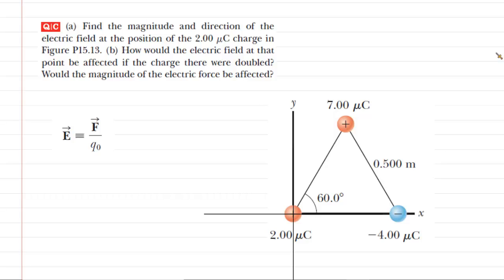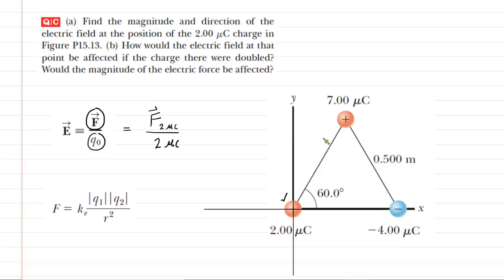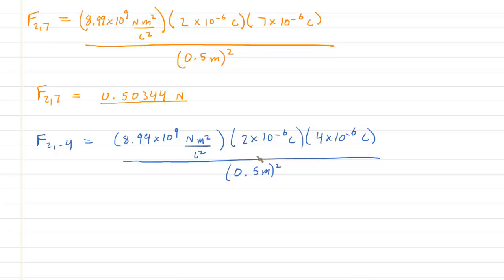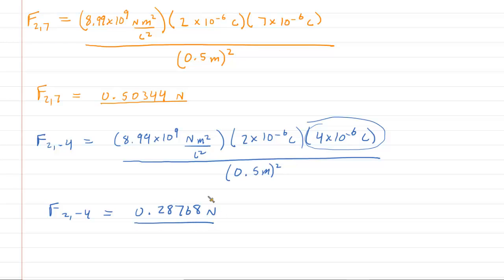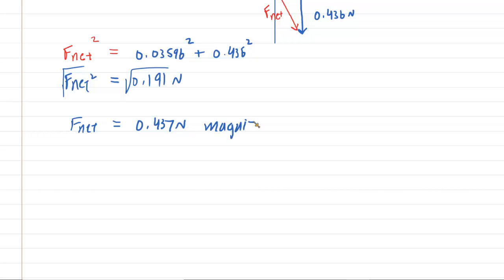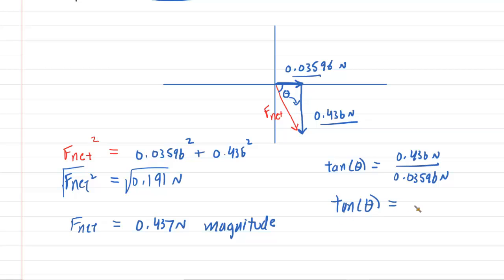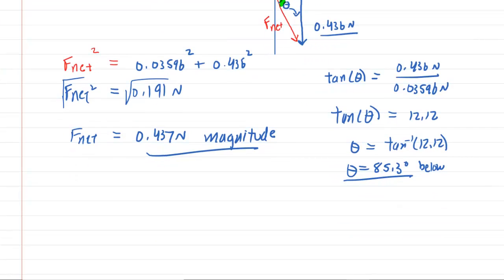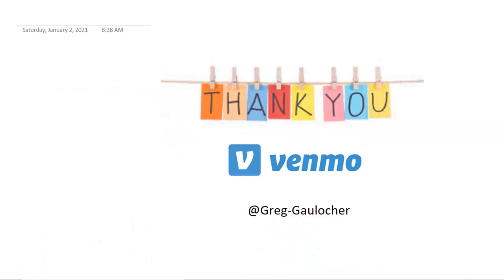Find the magnitude and direction of the electric field at the position of the 2.00 uc charge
(a) Find the magnitude and direction of the electric field at the position of the 2.00 uC charge in the figure. (b) How would the electric field at that point be affected if the charge there were doubled? Would the magnitude of the electric force be affected?